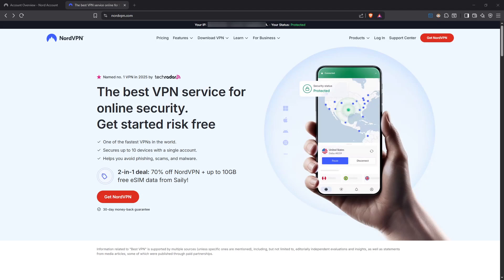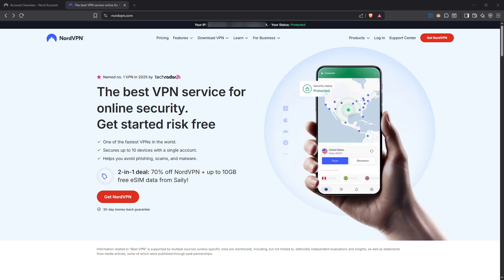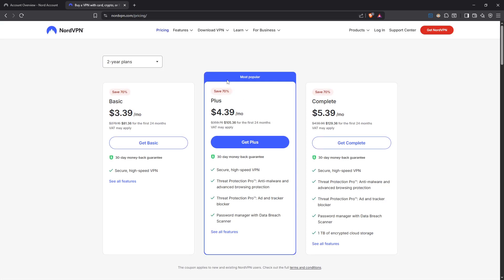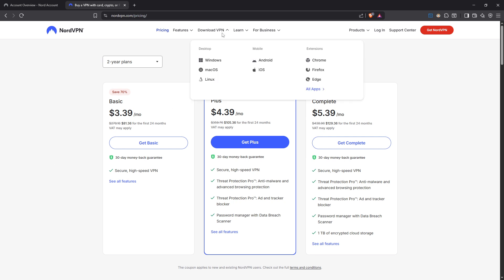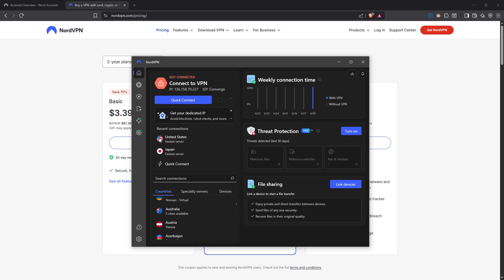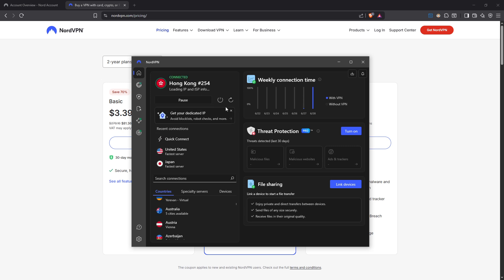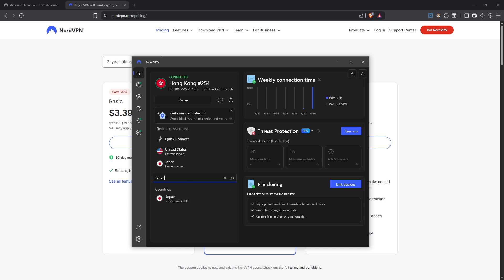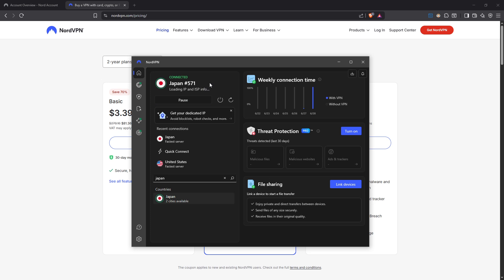How To Set up Nordvpn for Gaming [2025 Full Guide]